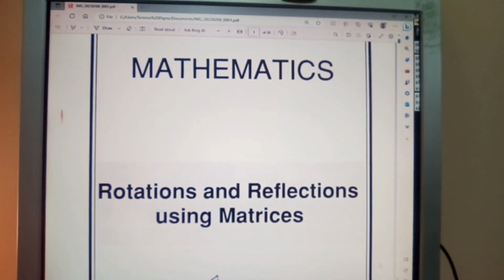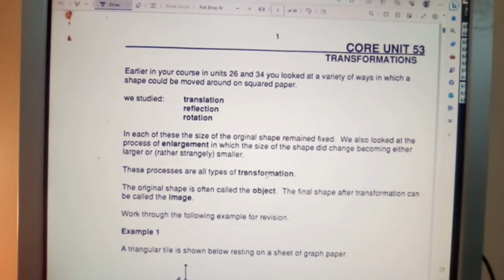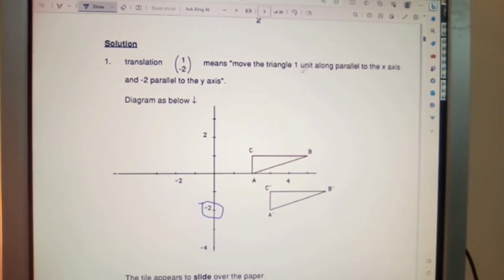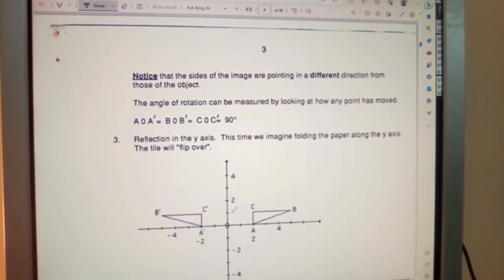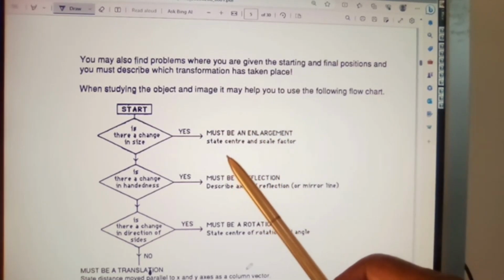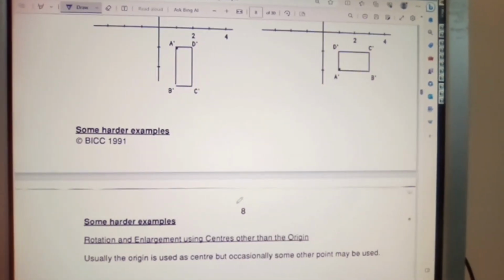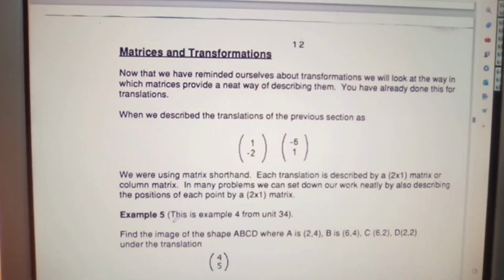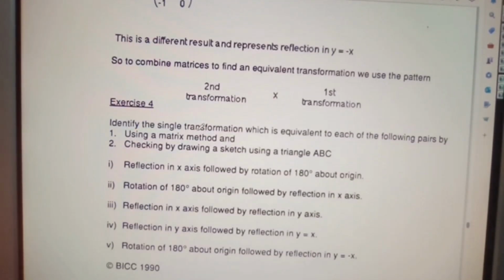Rotation and reflection